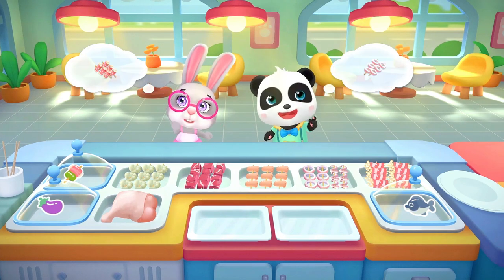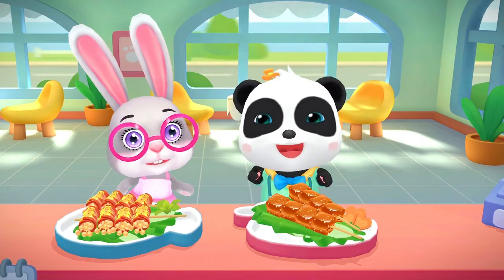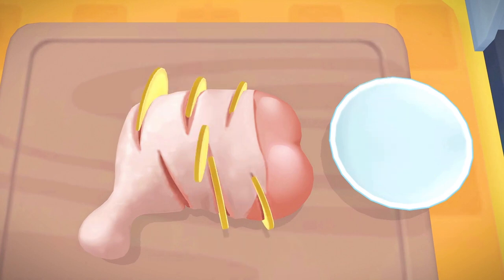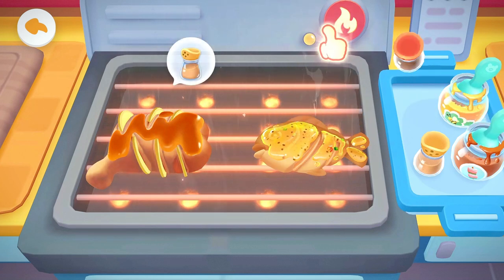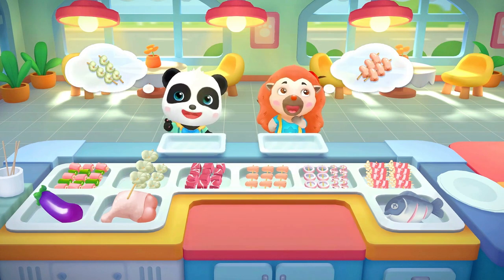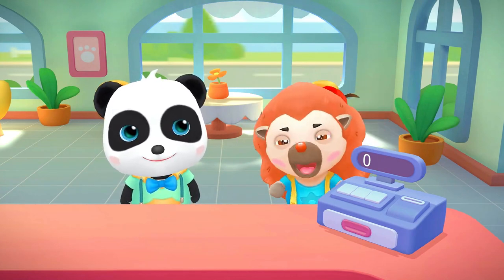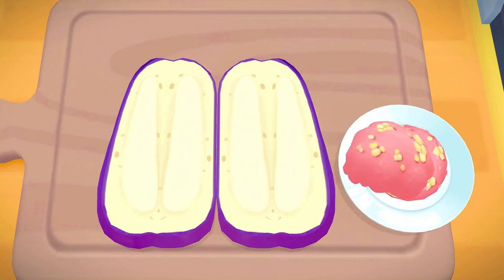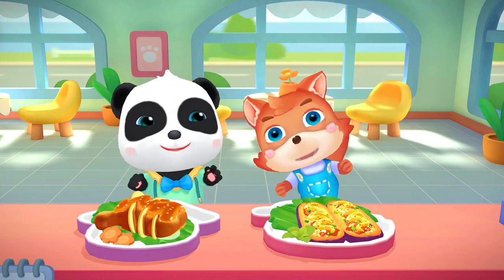Little Panda's BBQ Party: Cook Delicious Dishes Together - Babybus Game for Kids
Join Little Panda in a fun-filled BBQ Party! 🐼🍖 In this Babybus game, kids will learn how to cook delicious BBQ dishes and explore various cooking techniques. 🍢🔥

In Little Panda's BBQ Party, players will:
1. Discover a variety of ingredients and recipes for mouthwatering BBQ dishes. 🥩🌽
2. Learn about food preparation, cooking techniques, and kitchen safety. 🍴👩‍🍳
3. Develop creativity and problem-solving skills as they experiment with different recipes. 🧠
4. Enjoy a virtual BBQ party with Little Panda and friends! 🎉

Get ready to cook up a storm with Little Panda and create unforgettable BBQ dishes! 🌟